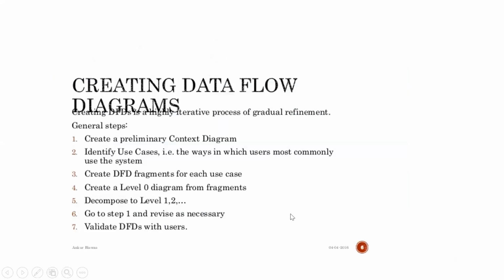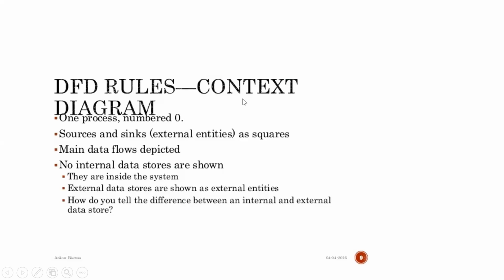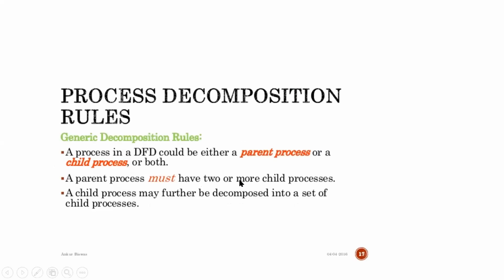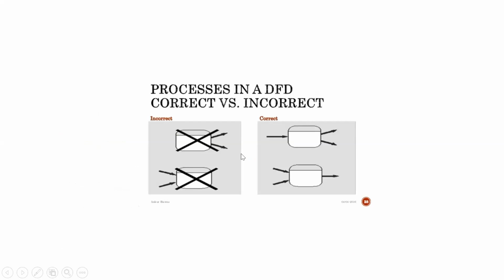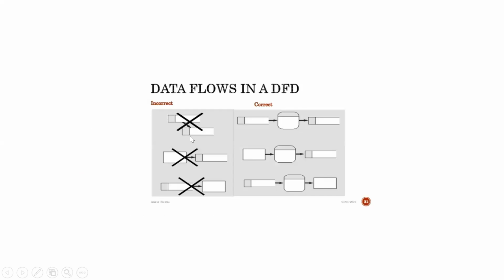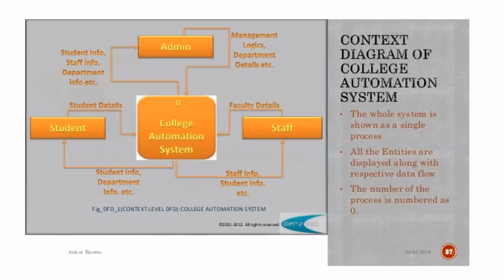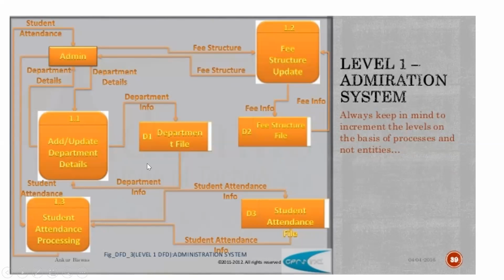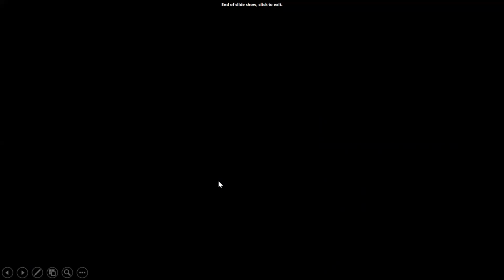DFD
Notations
Examples